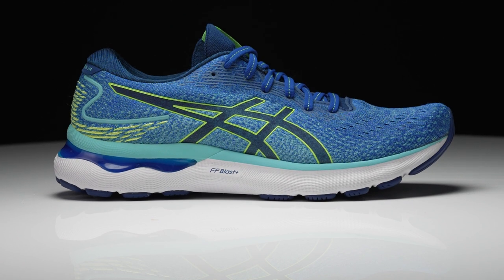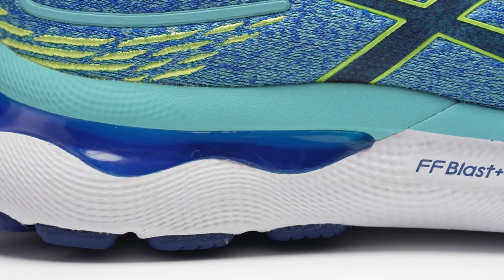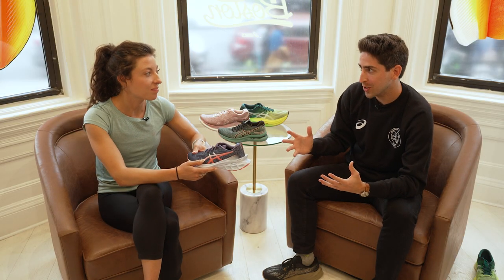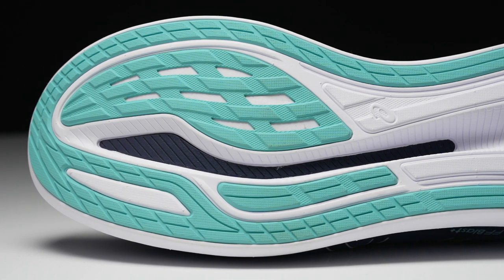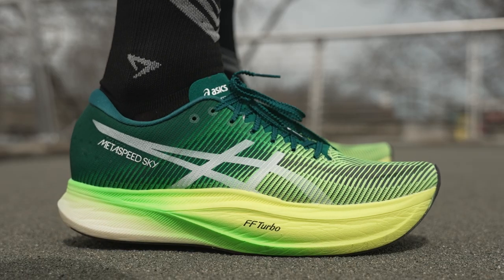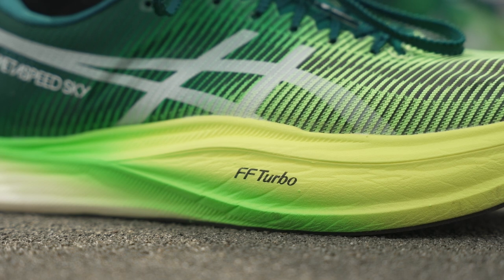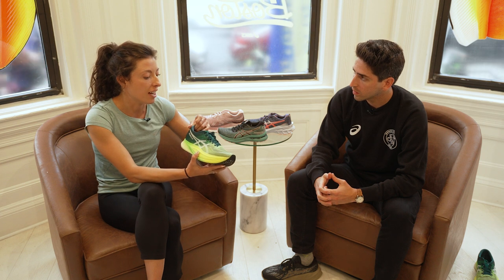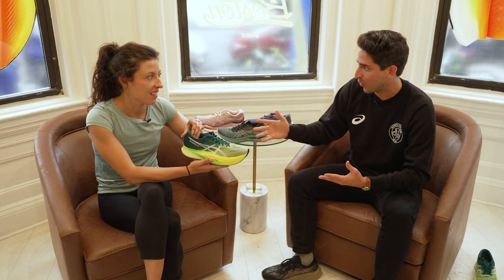Emma Bates Running Shoe Lineup | Top ASICS Daily Trainers and Racers!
ASICS Pro Emma Bates shares her full shoe lineup for every day of the week. From the luxurious Nimbus, to the versatile Novablast, to the speedy Meta Speed Sky+, Emma has a different shoe for every day of the week!

Best ASICS Running Shoes 2022 | Top 5 ASICS Running Shoes